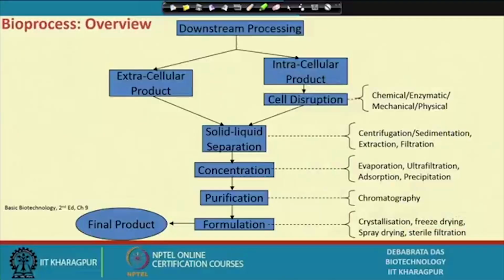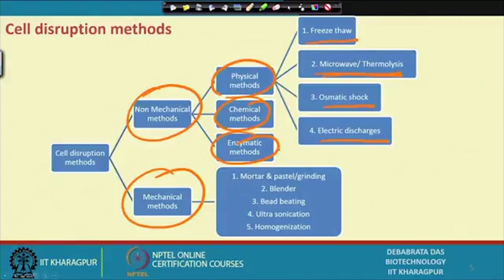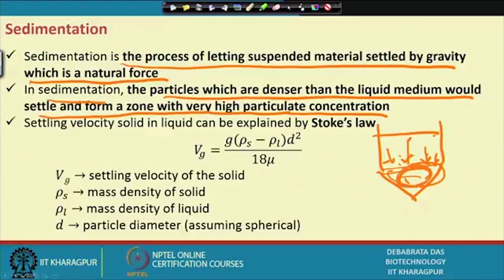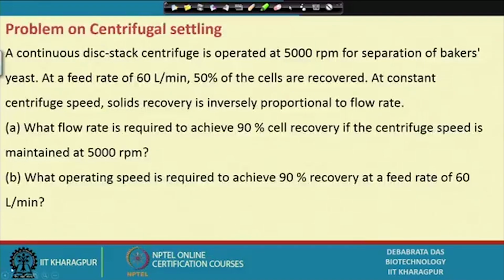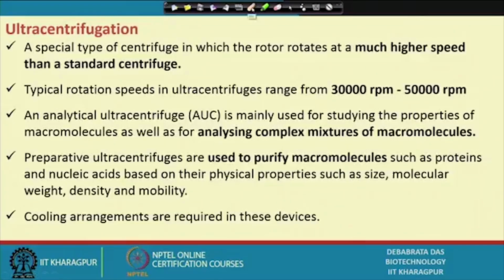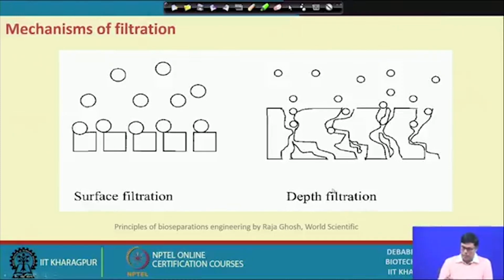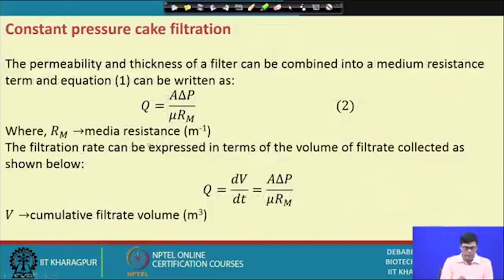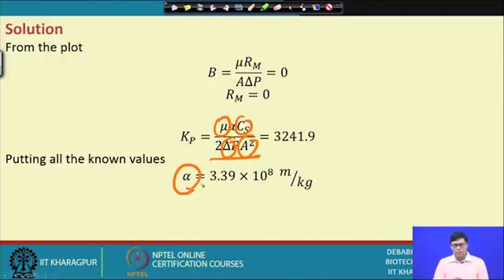Downstream processing-I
Subject: Biotechnology